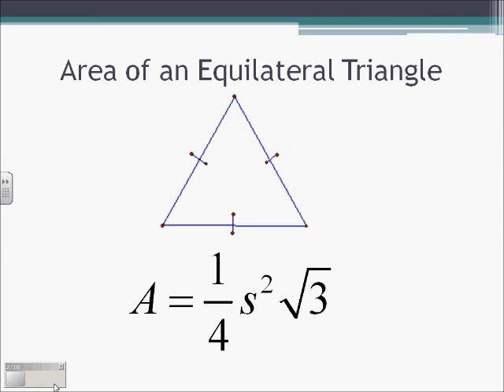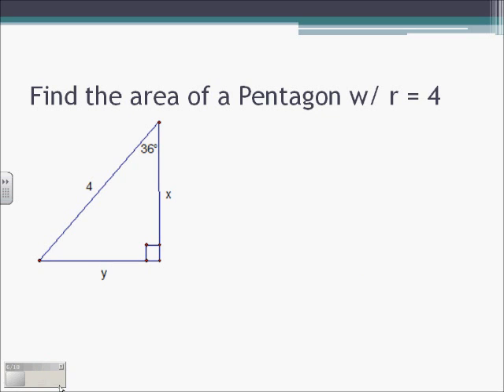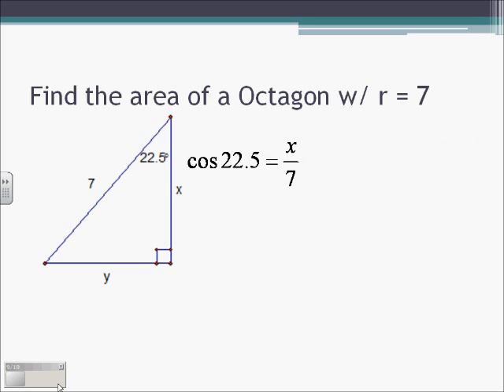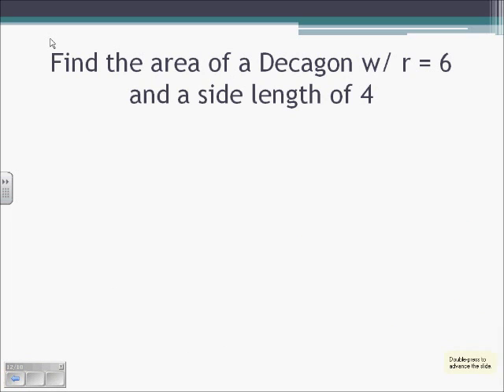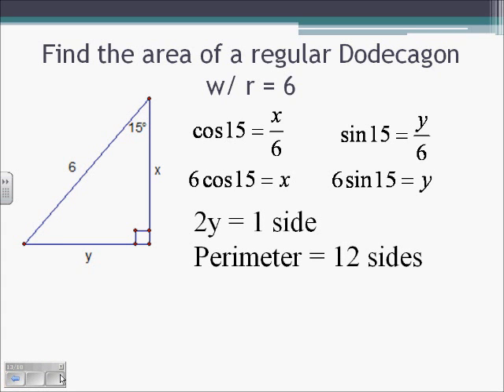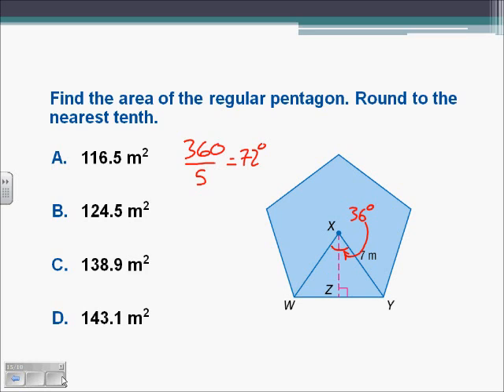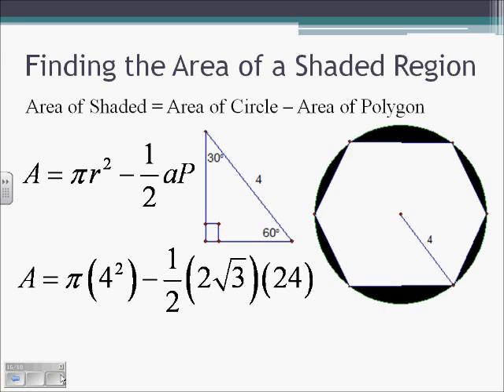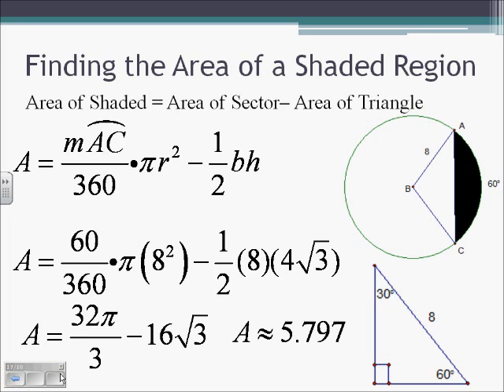Lecture 11.4 Geometry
This lecture is from our Geometry class. This lecture will cover area of regular polygons. The lecture was created by Ben Olson using CamStudio, Windows Movie Maker, and a SmartBoard.